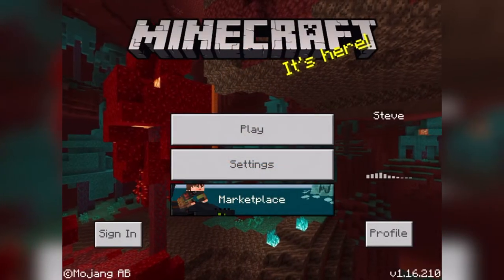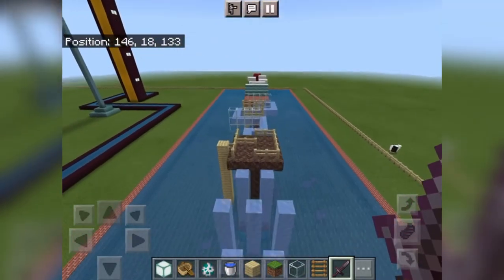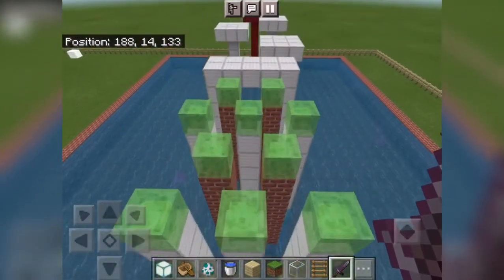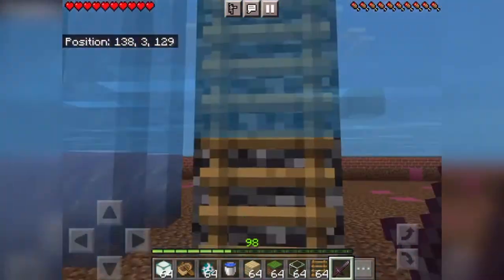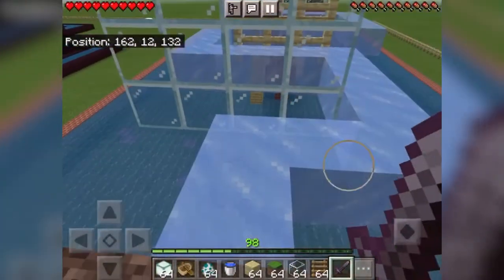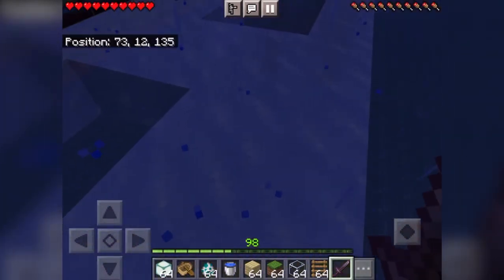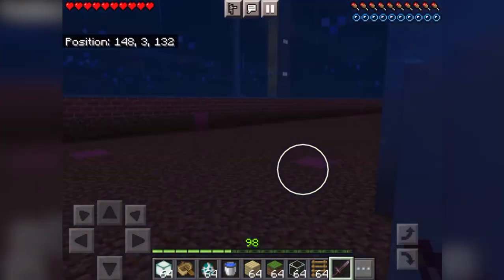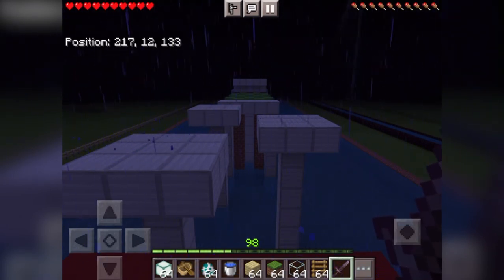American Ninja Warriors | Minecraft Edition